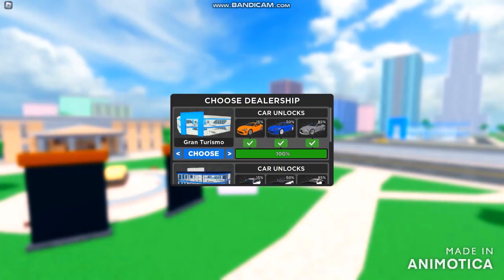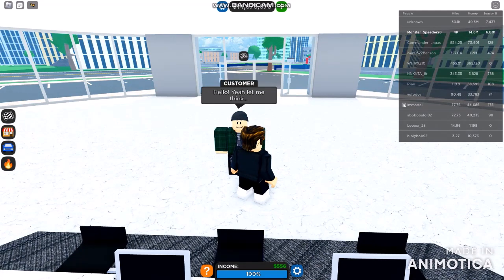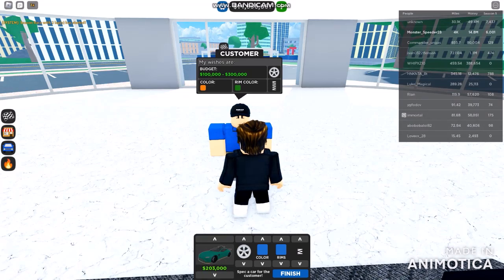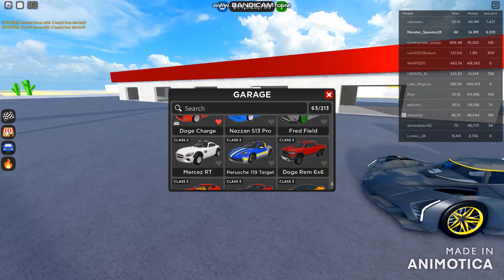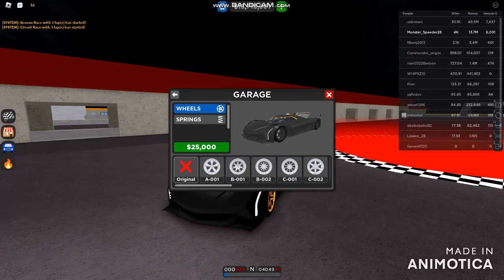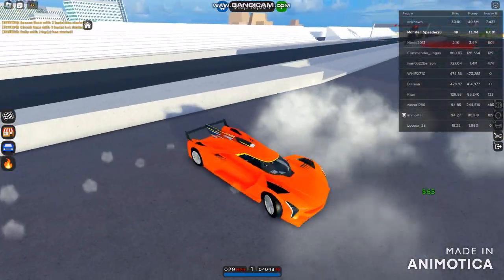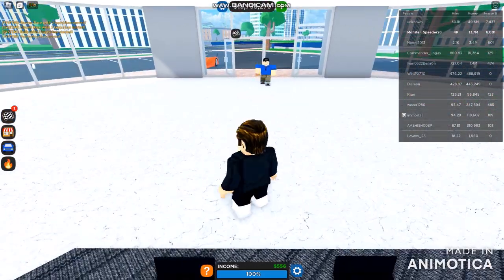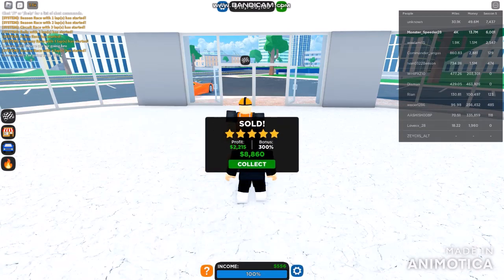Dealership Tycoon Our First Customers and Upgrading the V-Series R [Part 8]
Car Dealership Tycoon

BROFIST .

WARNING!

Good Night✌